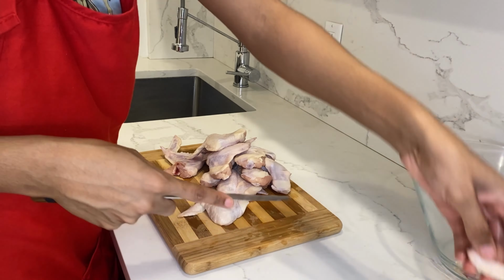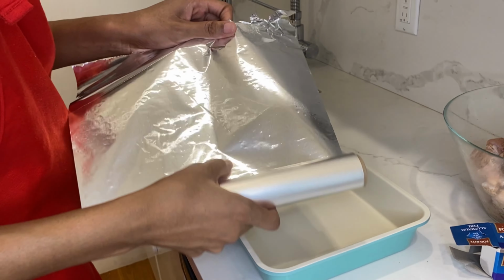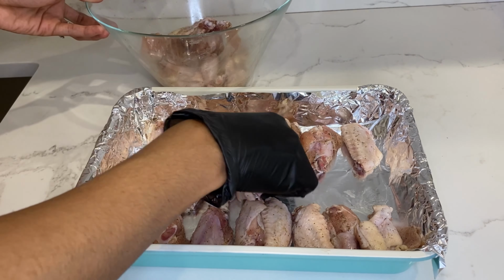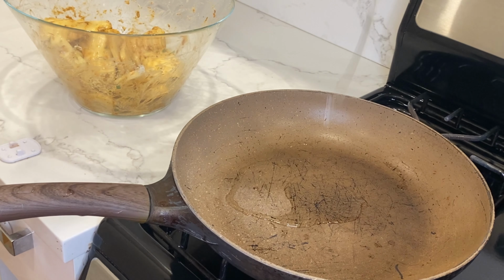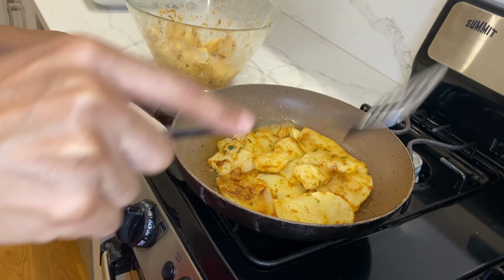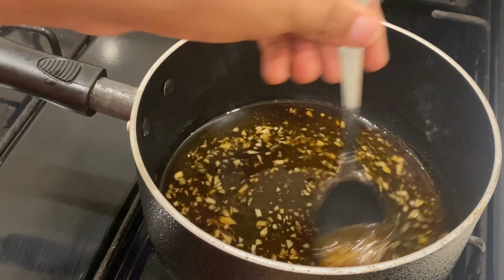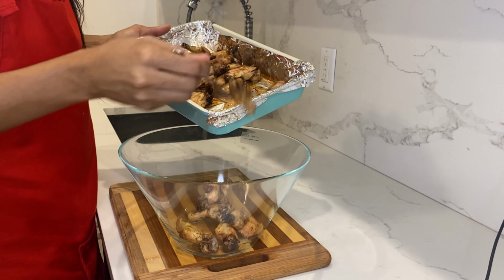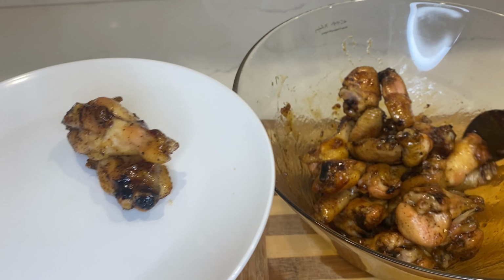Honey garlic chicken wings| Appetizers . Zim YouTuber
Honey garlic chicken wings